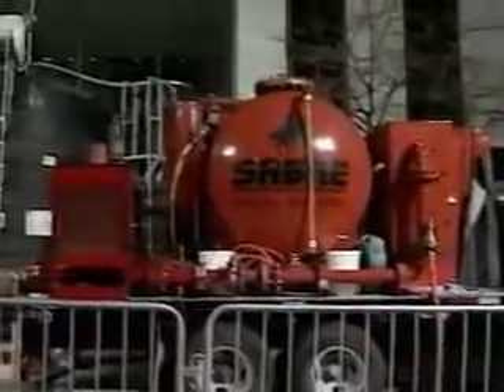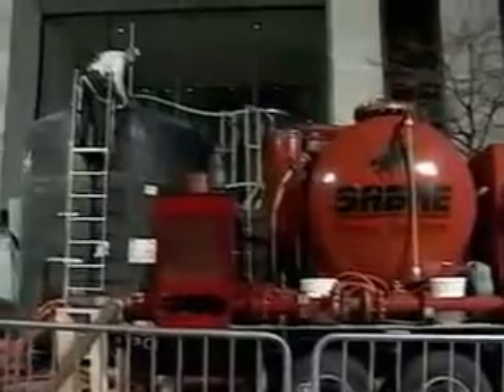Anthrax Remediation of Hart Senate Building 2001 USEPA